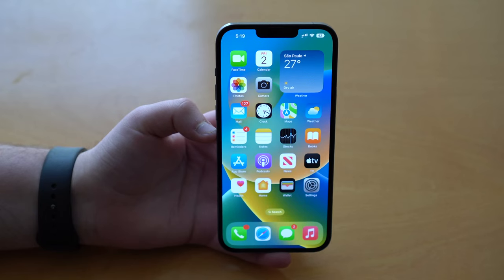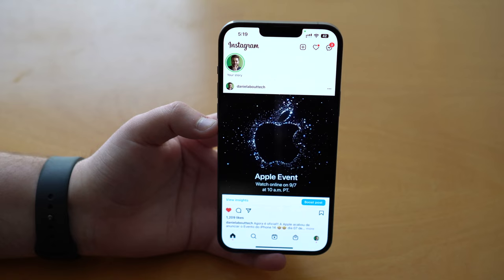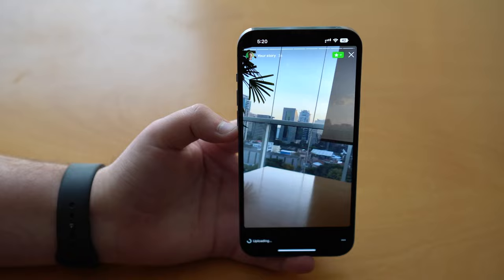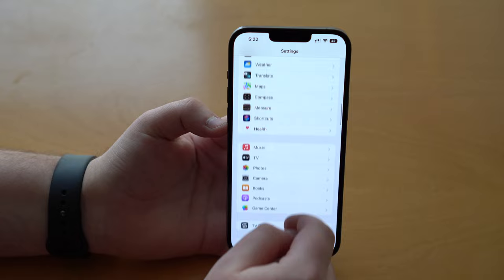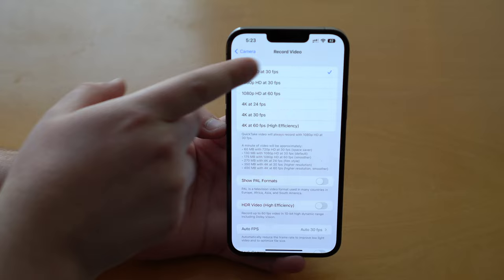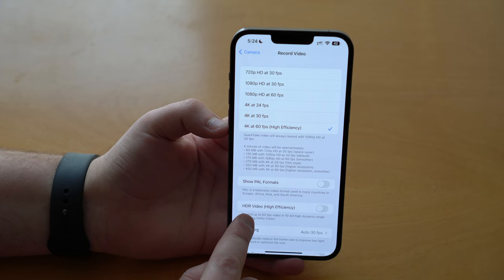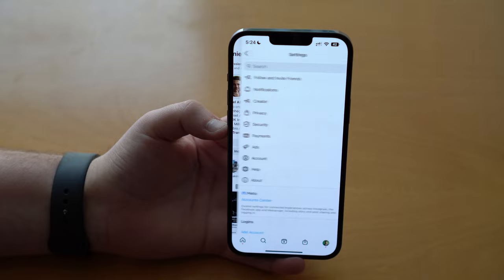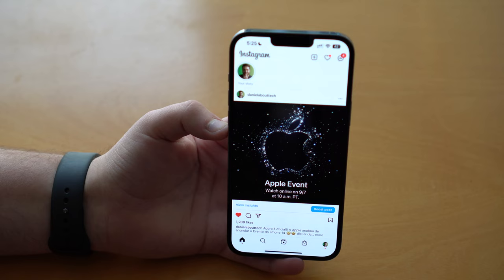How to Post on Instagram with Maximum Quality - Stories, Posts, Reels...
How To Download ANY Instagram Video to iPhone - Stories, IGTV, Reels...

In this video I teach you how to post your Instagram Stories, Posts and Reels with Maximum Quality! Follow this tutorial and your photos and videos will have the best definition on Instagram! Hope U Enjoy!